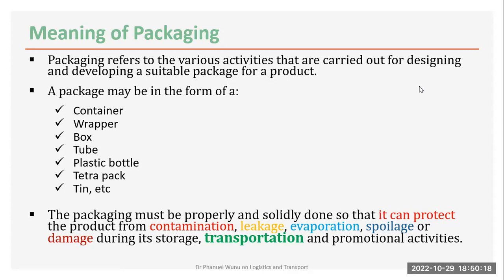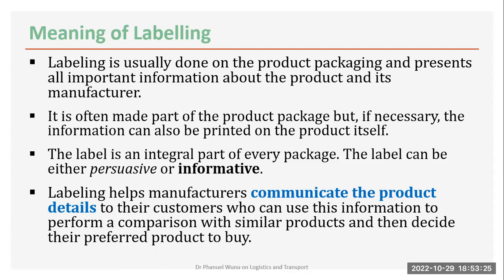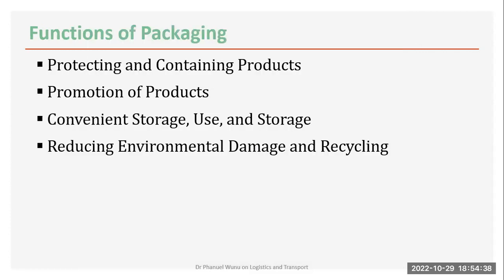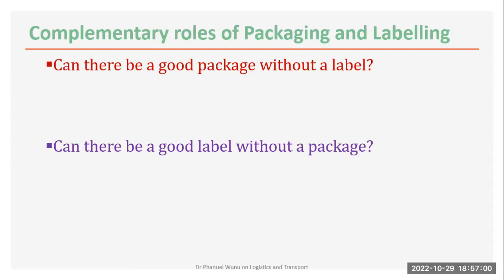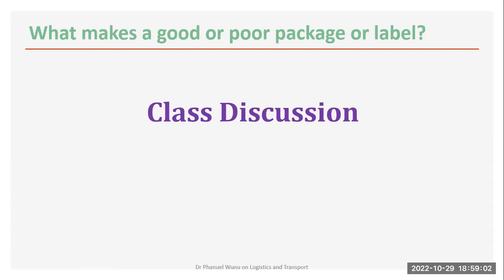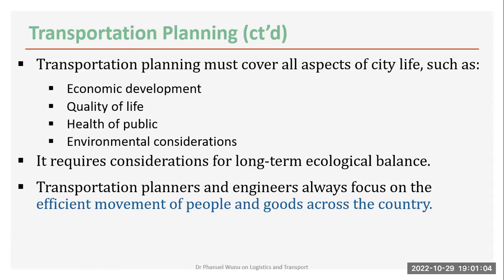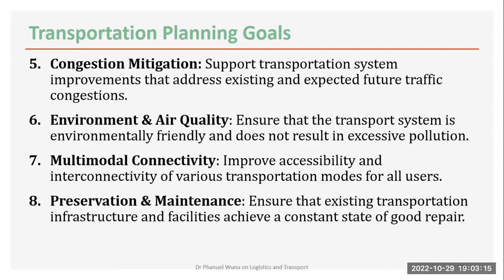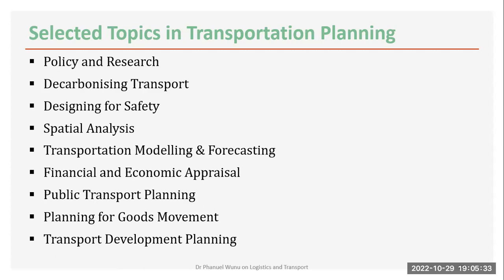Log and Transport Video 3